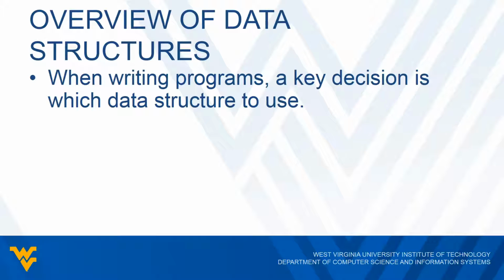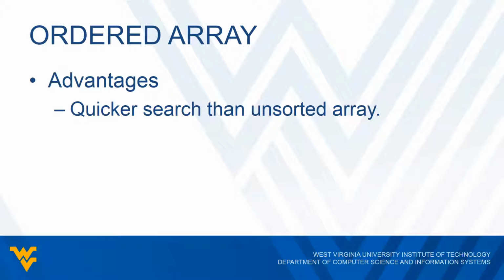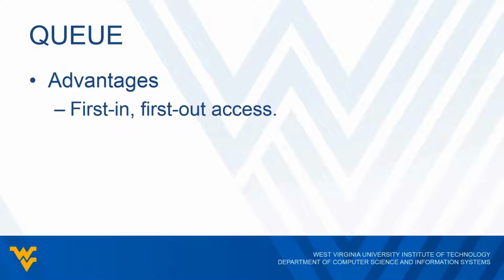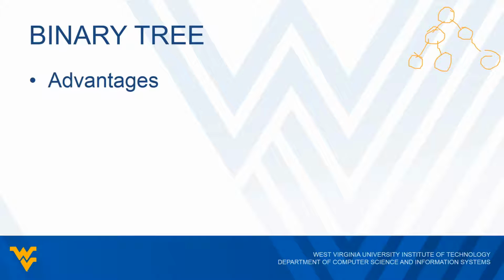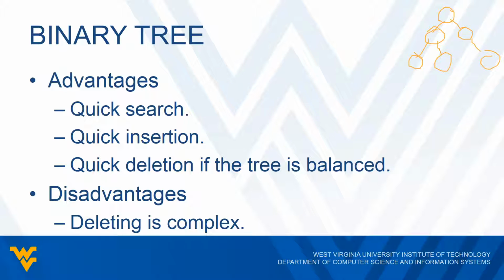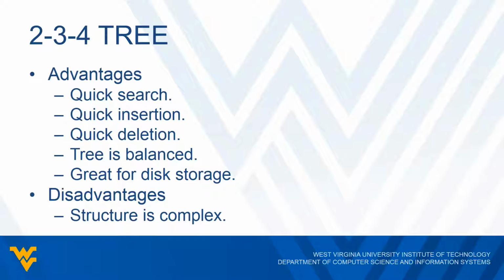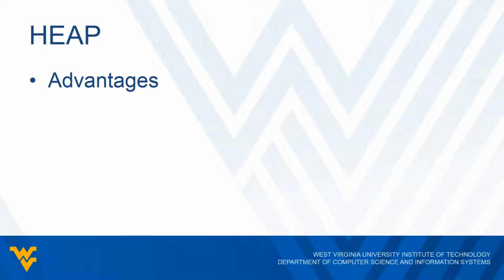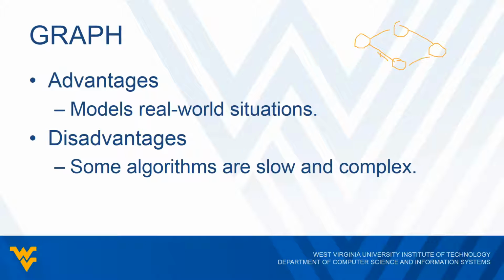CS 122, Lecture 1c